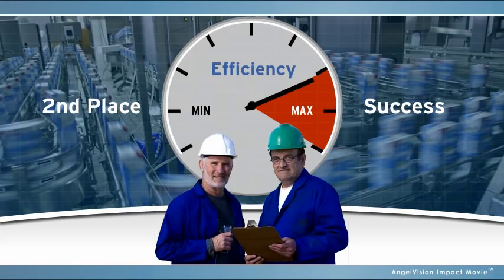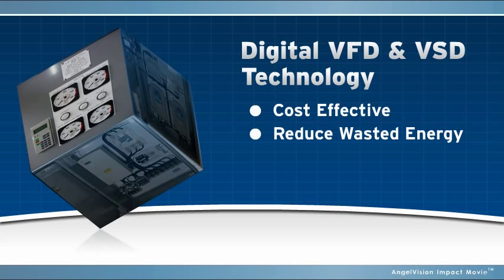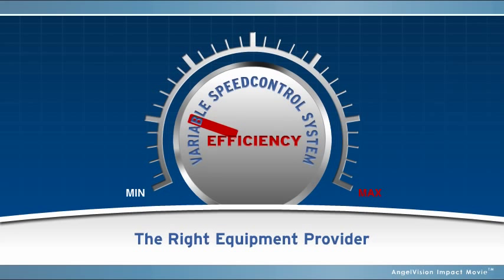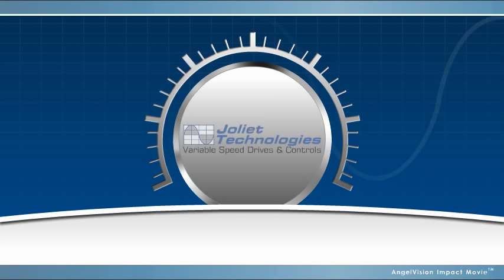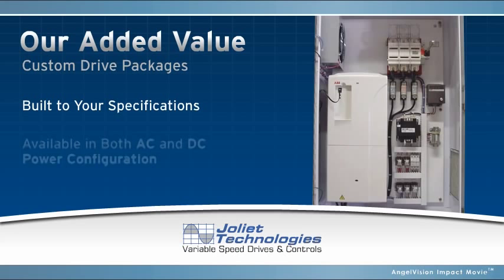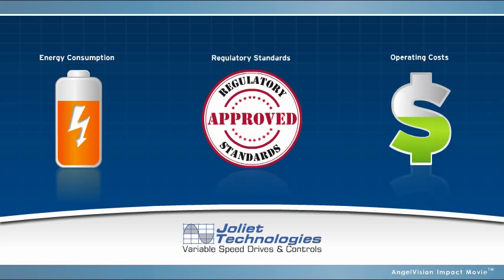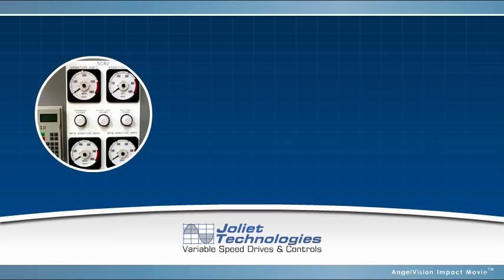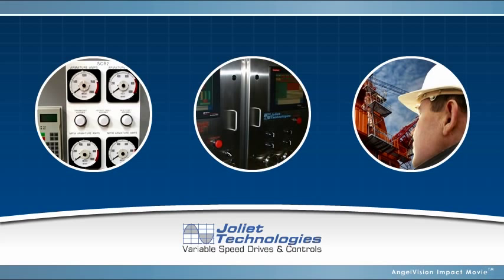Leader in Variable Speed Drive Systems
Joliet Technologies is an OEM that custom packages, integrates and engineers AC Variable Frequency Drives (VFD), DC Variable Speed Drives (VSD) and AC Drive Controllers. We specialize in large horsepower drives (500Hp and above).